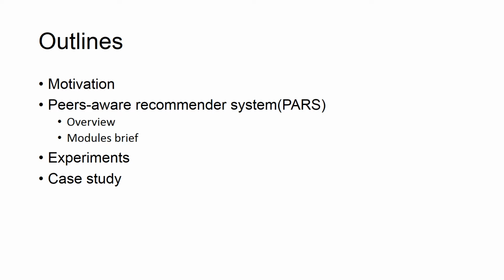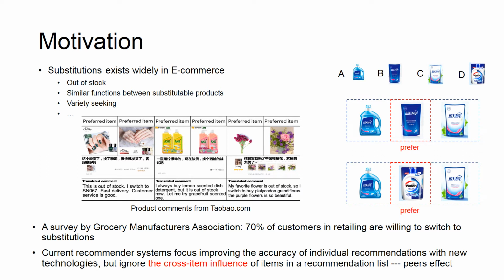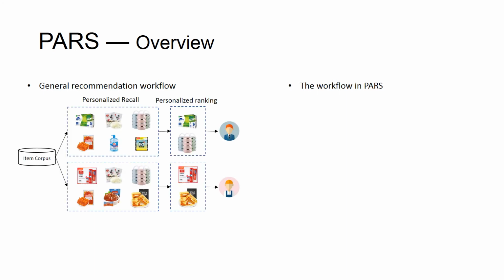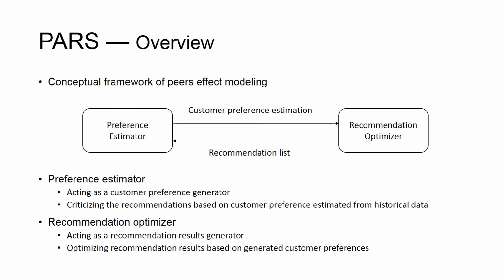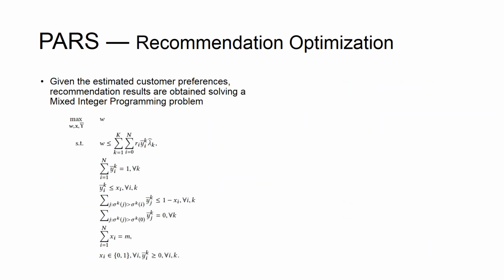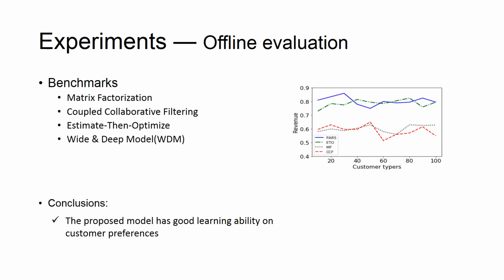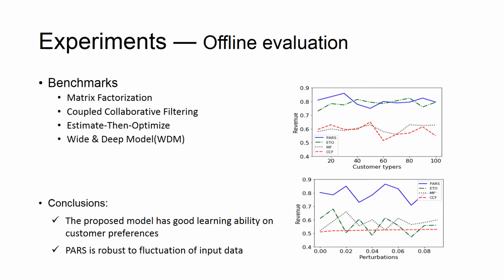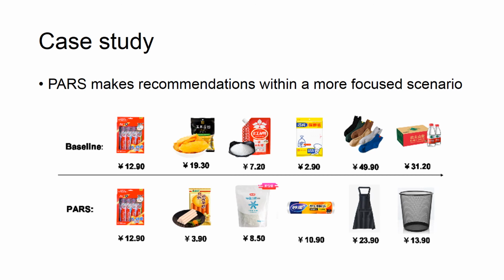PARS: Peers-aware Recommender System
Huiqiang Mao; Yanzhi Li; Chenliang Li; Di Chen; Xiaoqing Wang; Yuming Deng